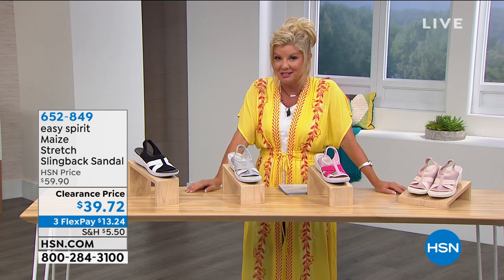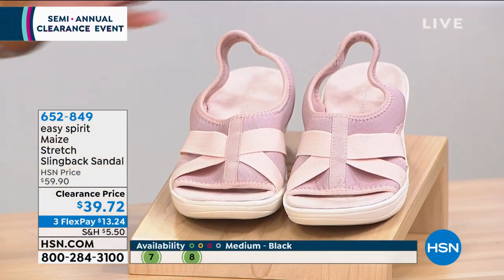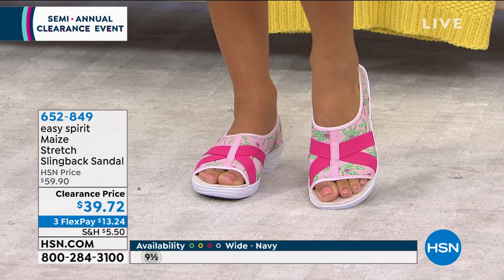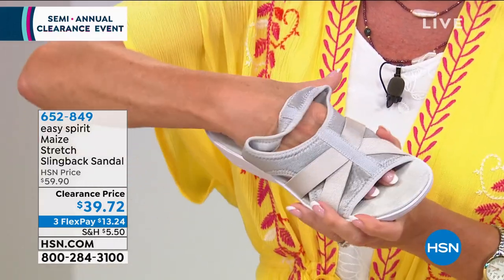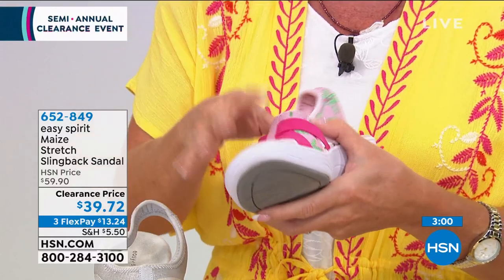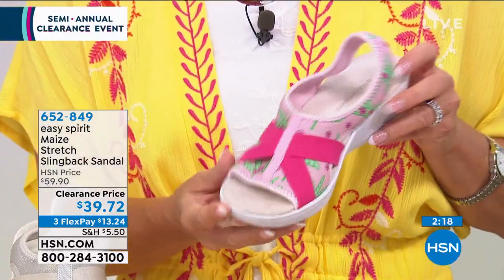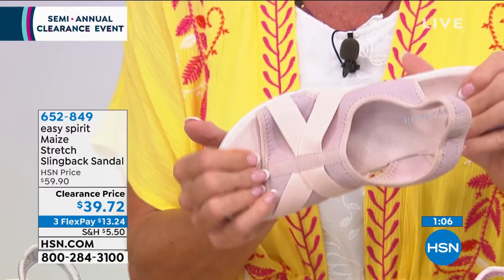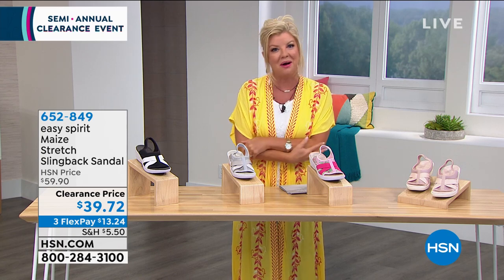easy spirit Maize Stretch Slingback Sandal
Look great on the go in a sporty slingback. Offering cushy comfort and a walkable wedge height, the Maize slips on with ease, adding pops of color to your favorite looks.